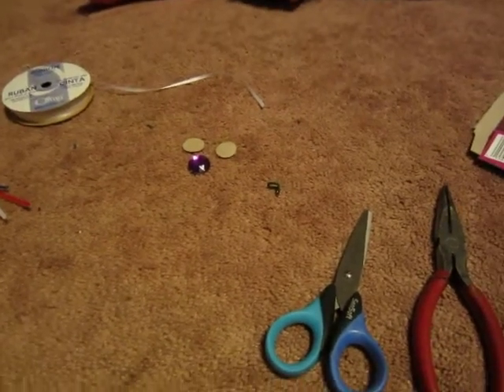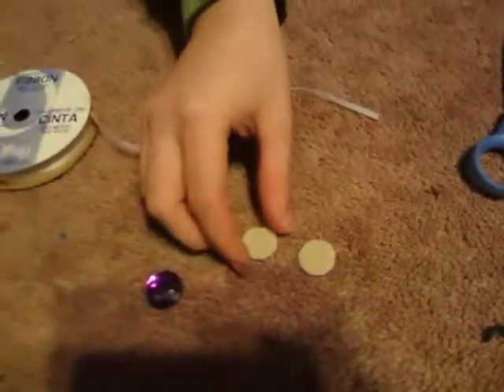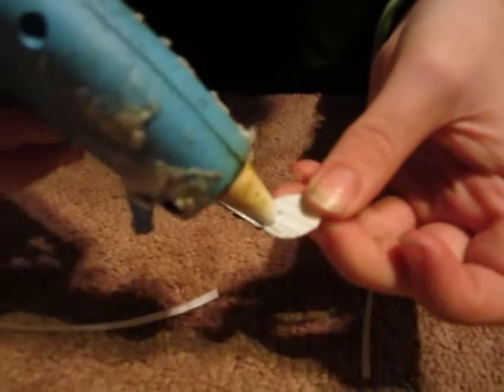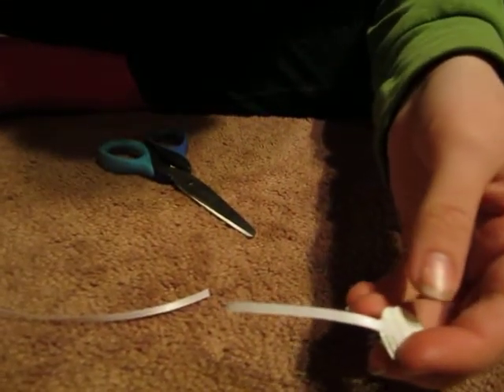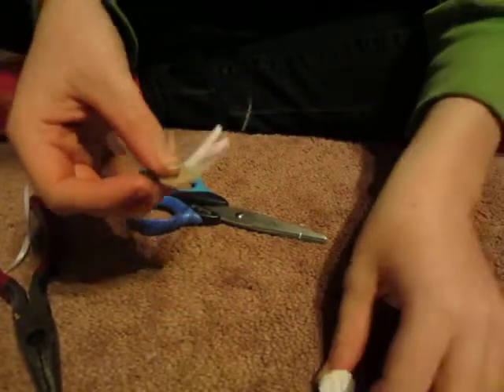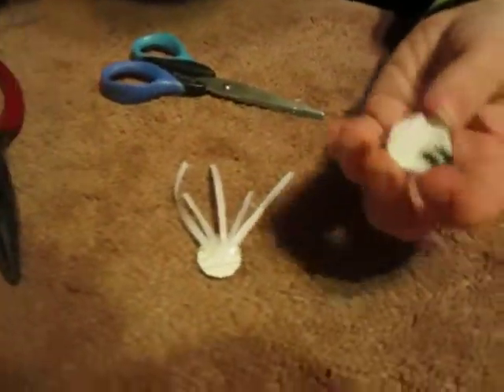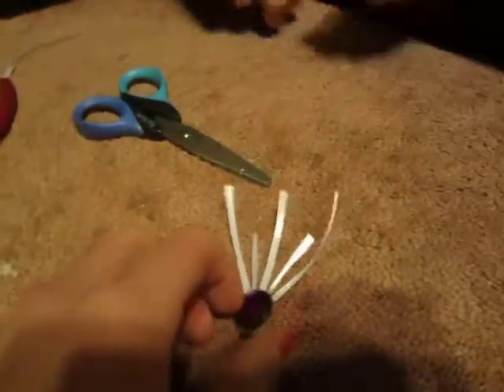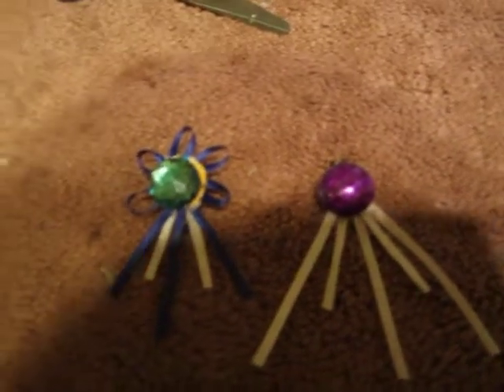TUTORIAL: show ribbons for Breyer horses